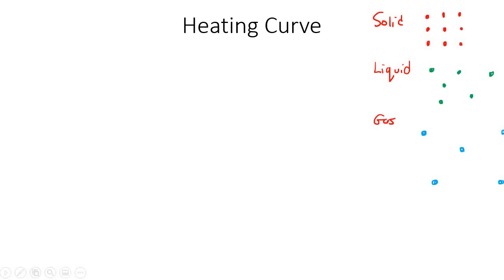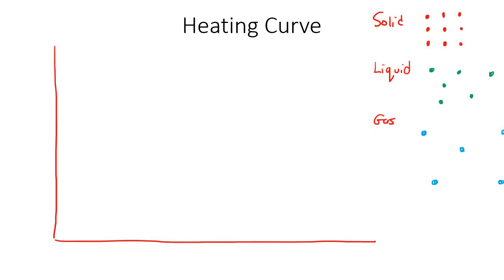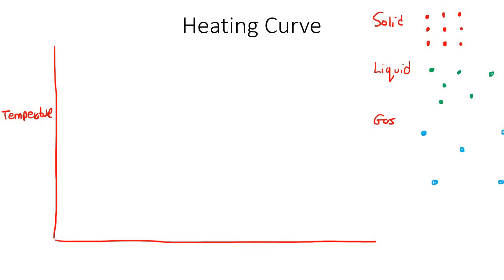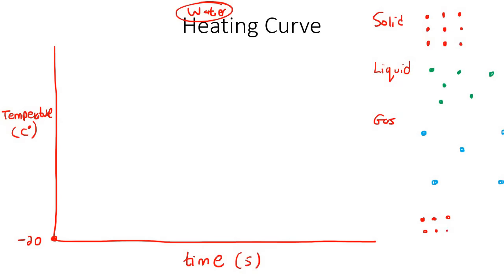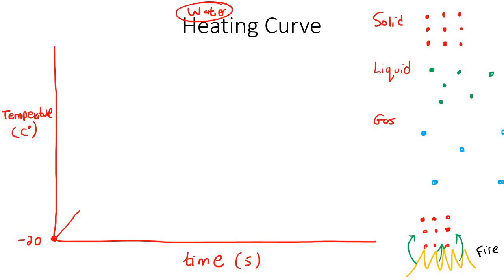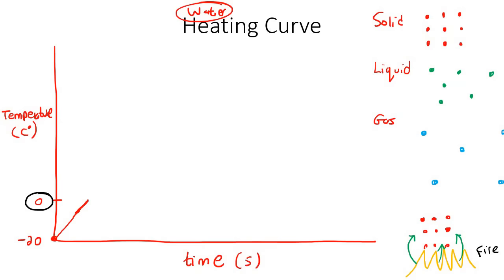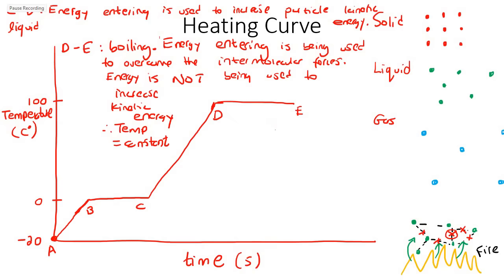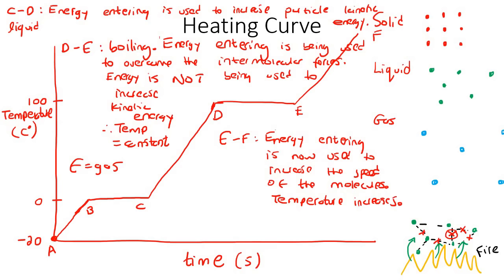12) Heating Curve Grade 10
Heating Curve Grade 10